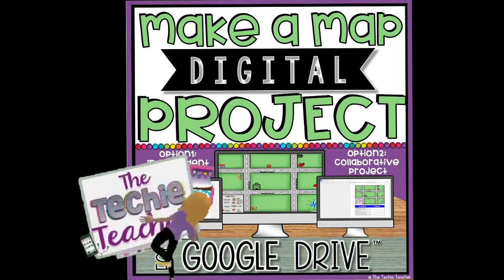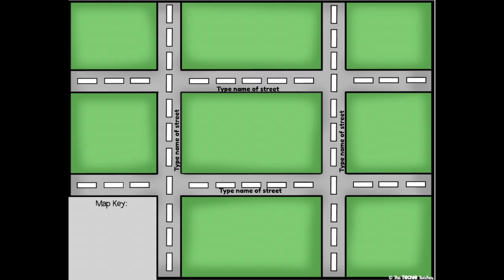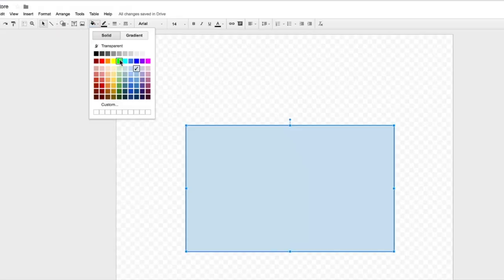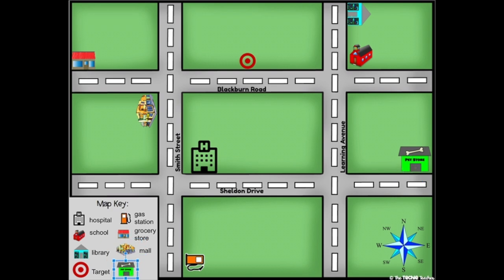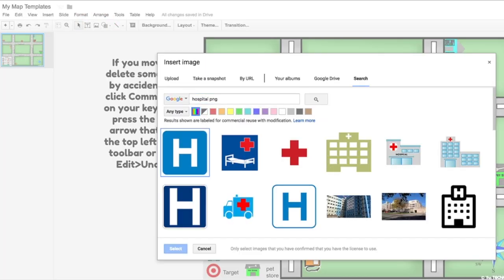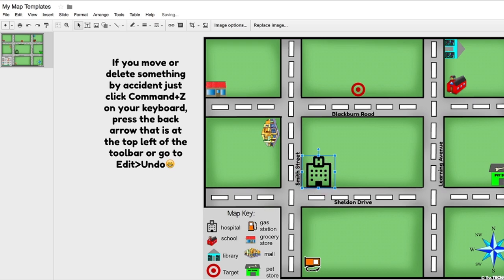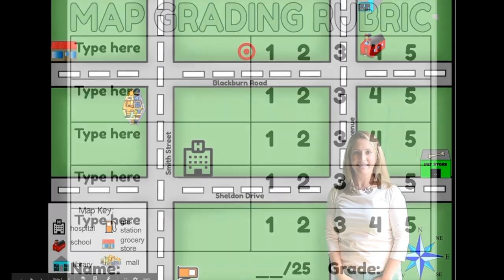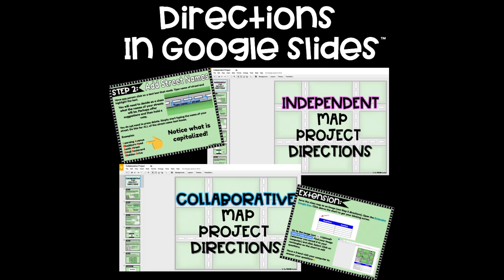Make a Map in Google Drive™